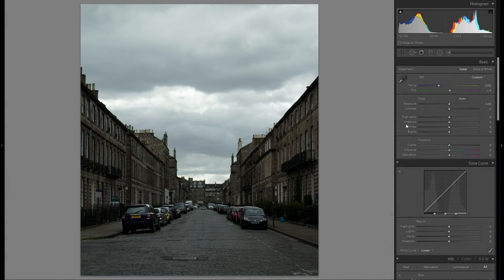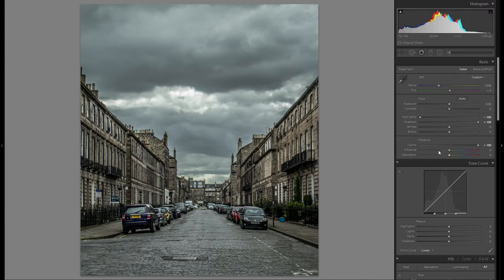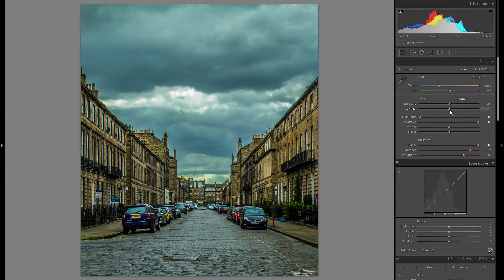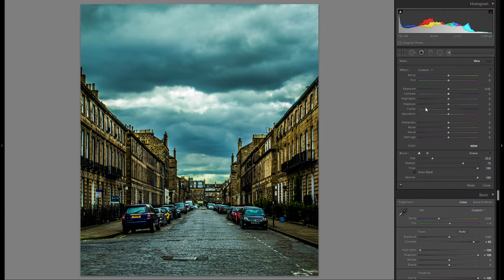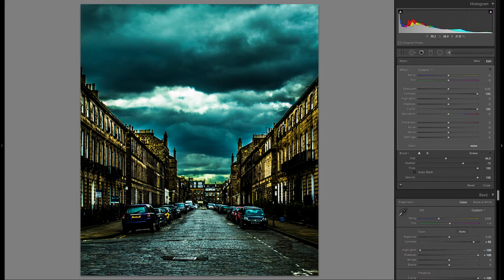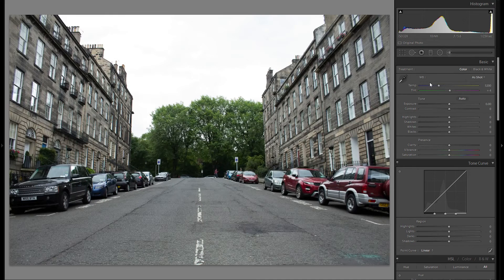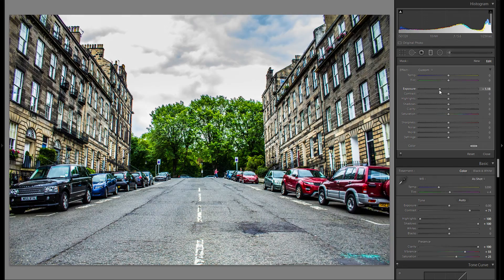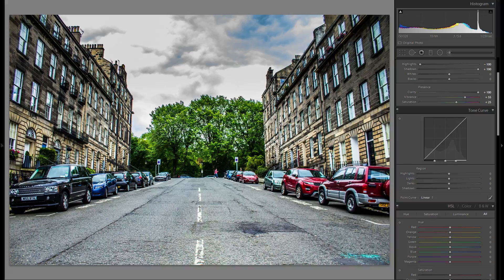Lightroom 5/6 cc 2015 Tutorial: Get The HDR Look With a Single RAW File!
Have you ever wanted to create your own professional website or portfolio? Now you can do so with SmugMug! From as low as 3 dollars a month! SmugMug offers beautiful templates, 100% customization, excellent 24/7 customer support unlimited storage on all plans and even the ability to sell prints & digital downloads! And the best of all, you don't need any coding knowledge!

Achieve The HDR Look in Lightroom With a Single RAW File! It's Very Easy...